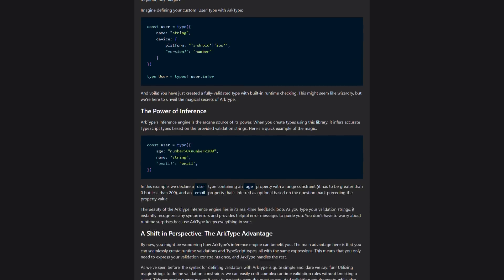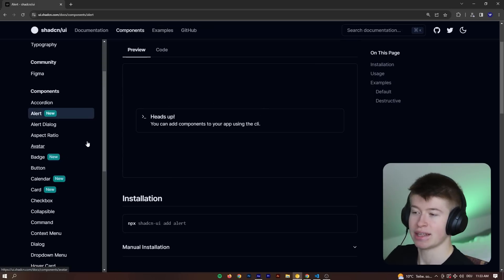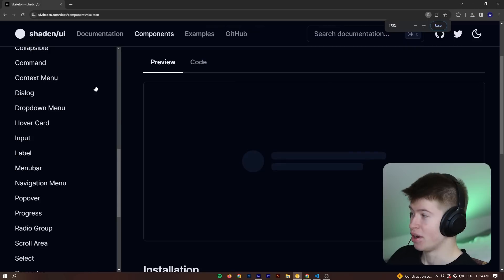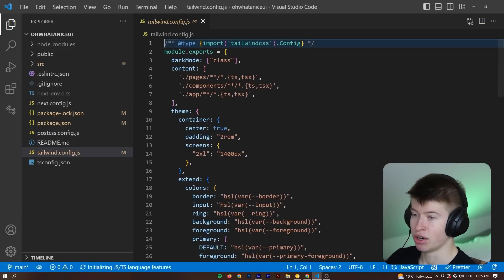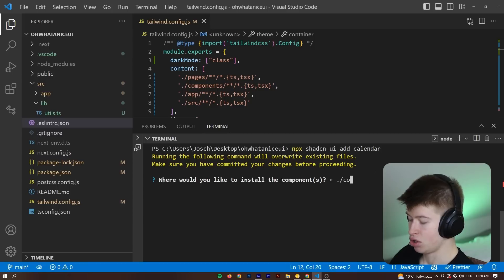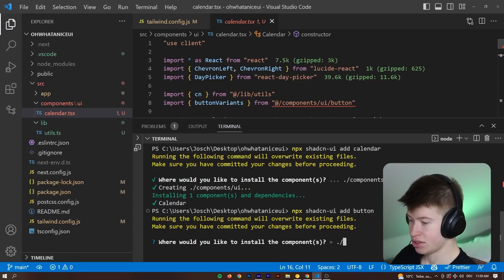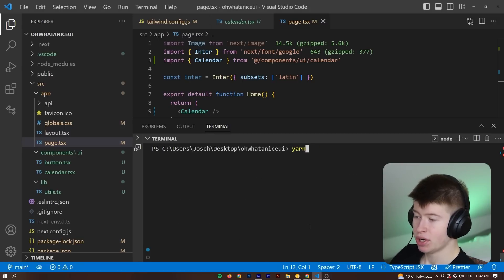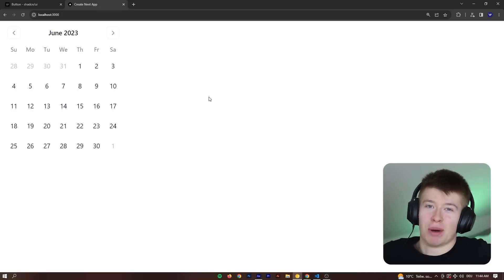This UI Library Just Does Everything Right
I've made a video in the past on why this is currently my favorite React / NextJS UI library to use. No needed context providers, no overhead, super simple to customize, lightweight. Yesterday, it got even better.

Wishing you lots of fun building something great with this!